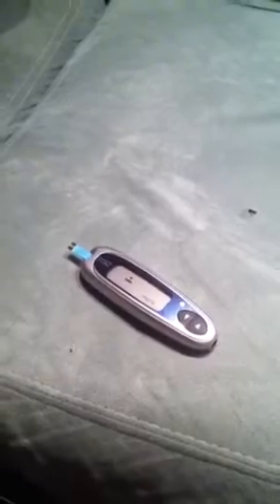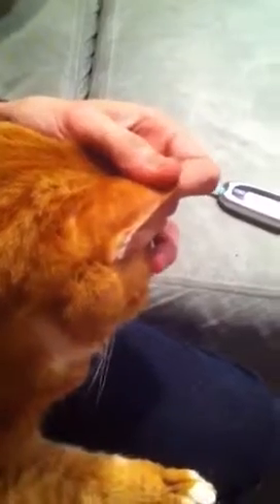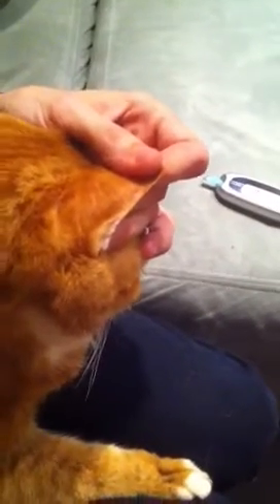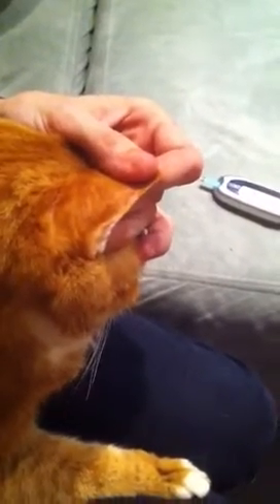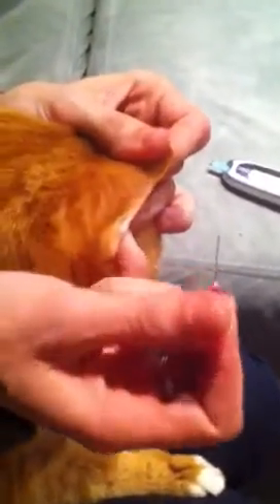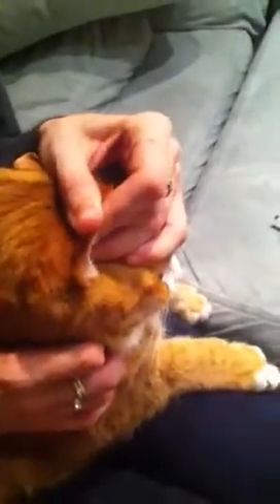Cat Diabetes Testing at Home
The best treatment of cat diabetes must include home testing.  This is a really simple procedure that anyone can learn to do.  Watch our video to see how a cat with feline diabetes is tested at home.  Cat insulin is a required part of treating a diabetic feline and without home testing, you cannot know exactly how much insulin to give and how your kitty is doing.